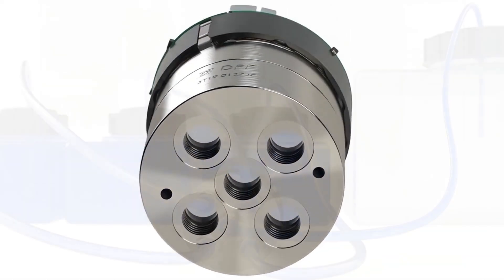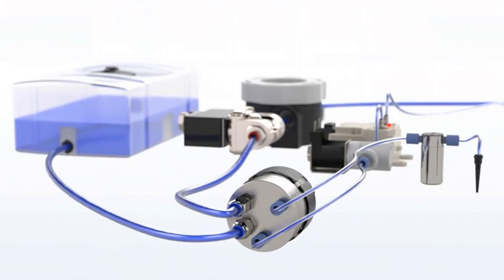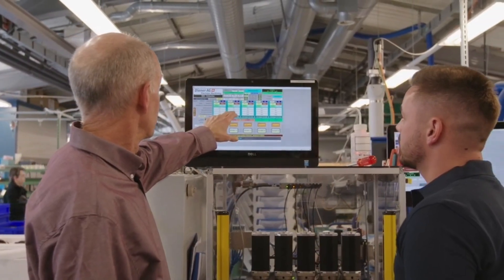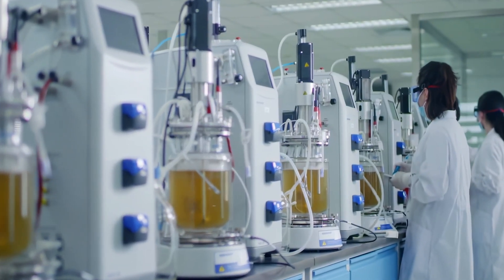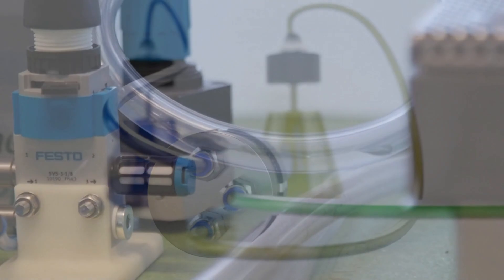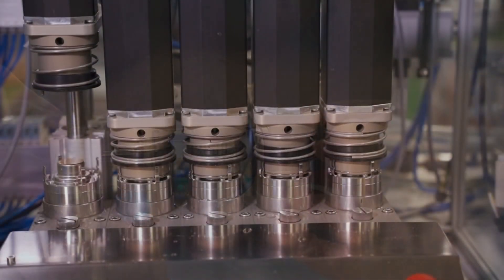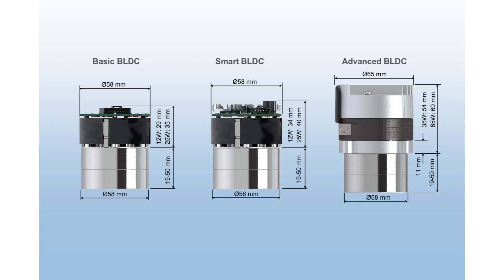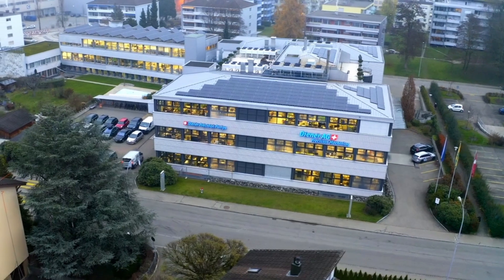Multistream Series Gear Pump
The Multistream Series gear pump is an innovative solution for large systems, replacing up to 4 pumps with a single, high quality pump.

With up to four inlets or outlets, the Multistream can move fluids to and from multiple locations simultaneously, eliminating extra pumps, controls, and tubing, and reducing points of failure across your system.

Key features include:
Multi-Channel Design:
Up to four inlets or outlets enable simultaneous transfer or mixing of multiple fluids with a single pump.

System Simplification:
Replaces up to four individual pumps, along with their controls, power supplies, and tubing — reducing system complexity, size, and cost.

Independent Flow Channels:
Each channel provides a fixed, insulated flow unaffected by blockages or dry-run conditions in other channels.

Pulseless, Seal-Free Operation:
Magnetically coupled and hermetically sealed for smooth, low-pulsation flow and zero leakage.

Long Service Life:
Precision-engineered with 316L stainless steel and PEEK gears for durability and minimal wear in demanding environments.

Compact and Efficient:
Smaller footprint and lower overall system weight through consolidation of multiple pumps into one.

Flexible Control Options:
Available with Basic, Smart, or Advanced BLDC motor configurations — including analog control modes.

Customizable Connections:
Multiple port sizes and fittings for OEM integration, including push-connect, NPT, G-thread, and manifold options.

Mixing and Transfer Versatility:
Ideal for applications like IVD diagnostics, sample and waste transfer, and 1:1 fluid mixing — without the need for downstream mixers.